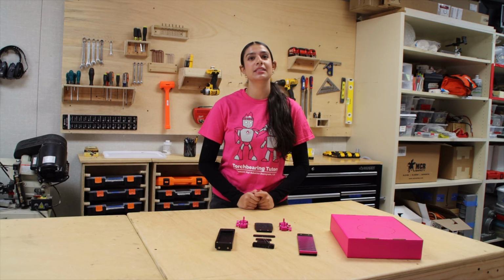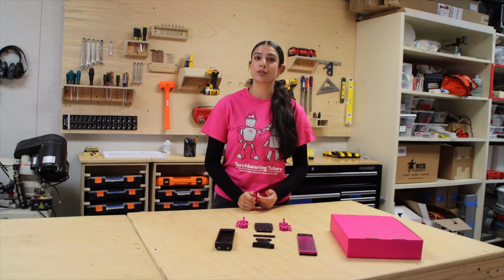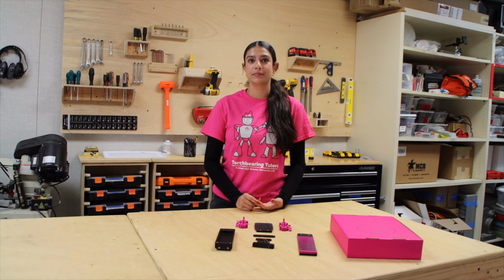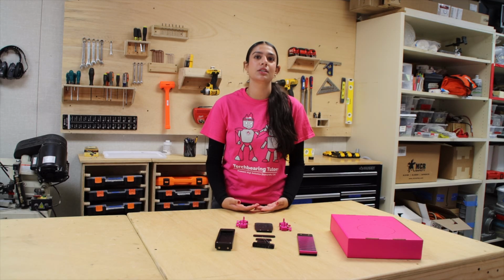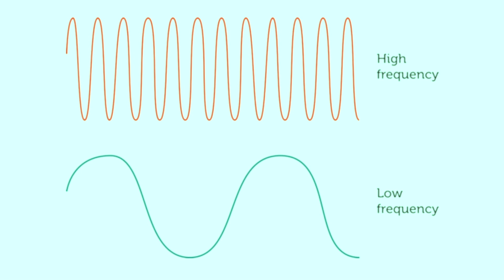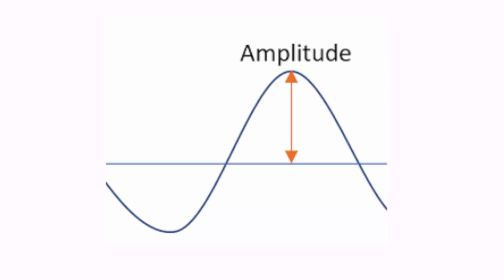Cardboard Chords | Kindling Kits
Cardboard Chords is a hands-on activity that introduces students to the basics of sound, music, and instrument design. Using a kit with 3D-printed parts and cardboard, students will build their own playable ukulele while exploring  the science of sound pitches, vibration, and rhytmn. By the end, they’ll not only have a custom instrument, but also a deeper understanding of how music is made.